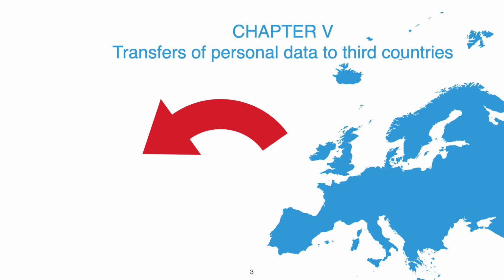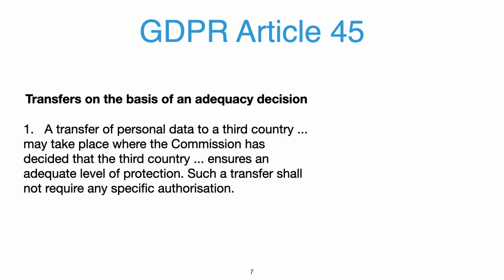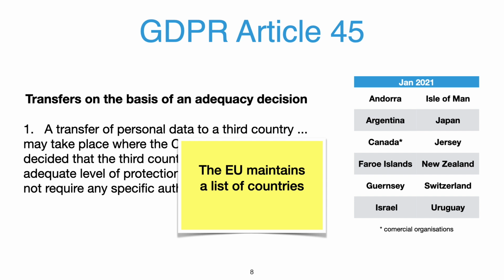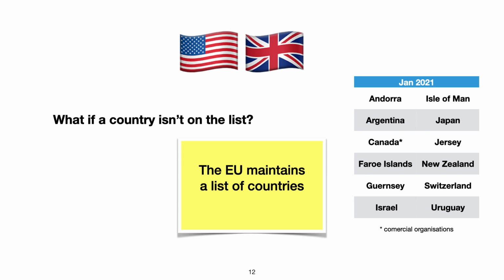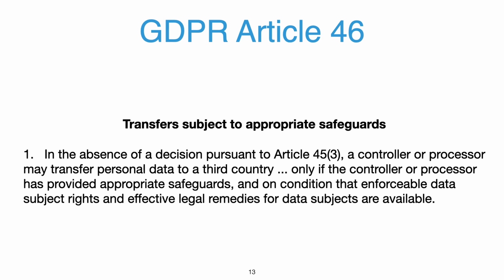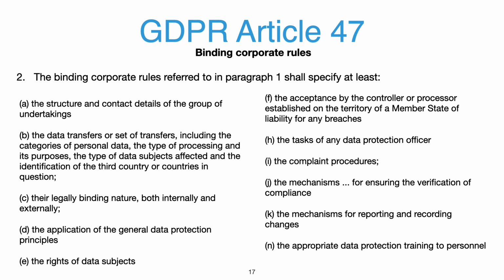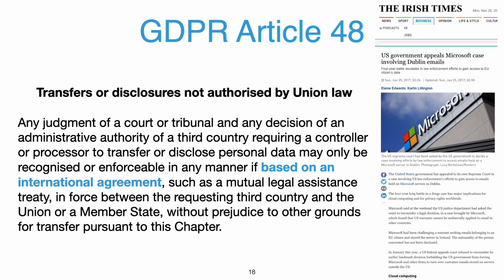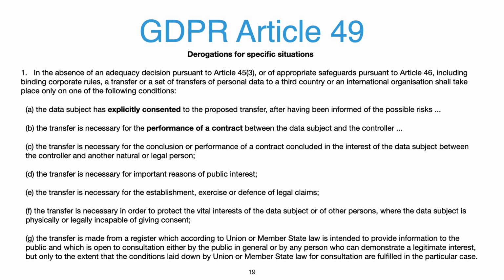GDPR Chapter V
Data transfers to third countries